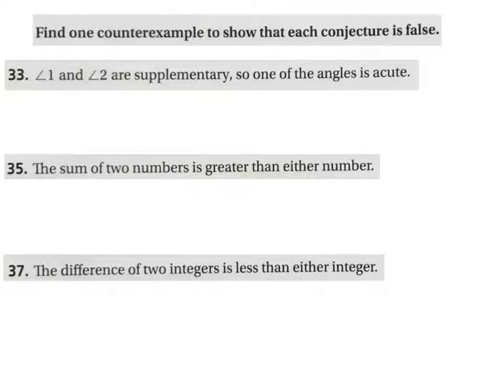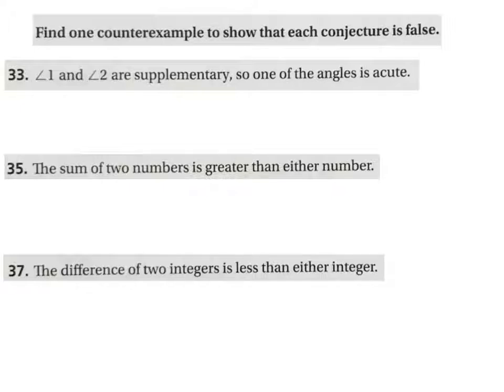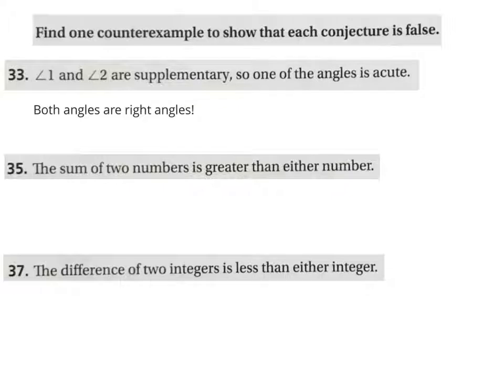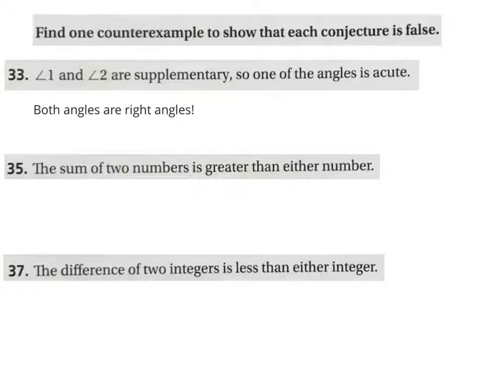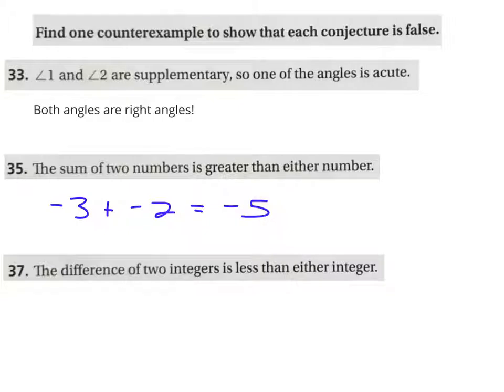Geo Pgs. 85-86 #33-37 odd